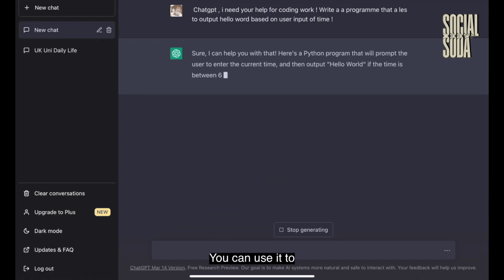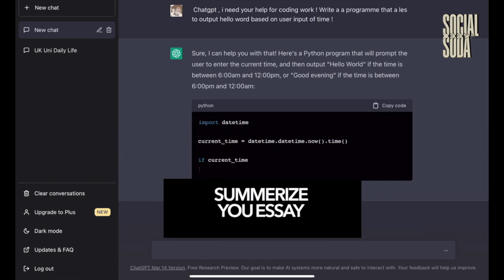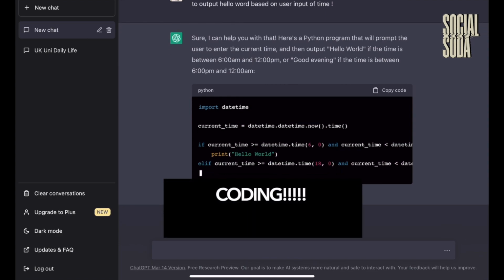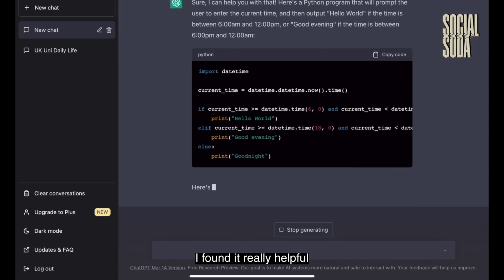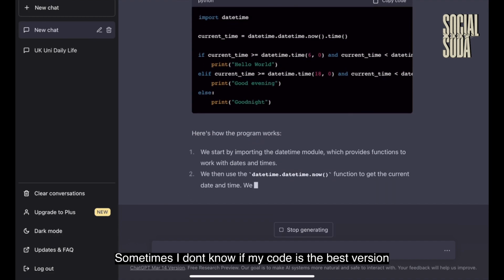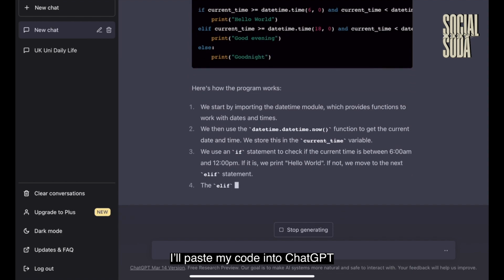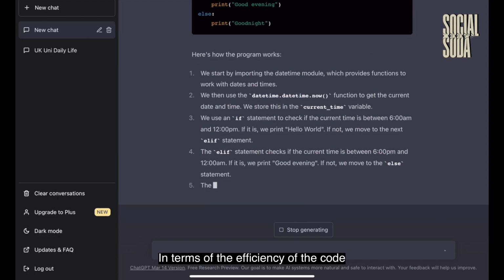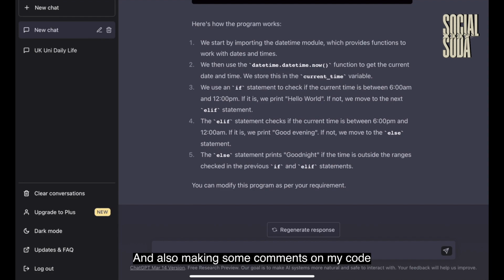Get better grades with ChatGPT!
ChatGPT is a perfect tool for students, for example it can be a very useful tool for writing code, essays, assignments and generally all your coursework and revision. Use it correctly and it will change your life forever!

UCL (University of London) Computer Science student Jia talks through the technical aspects from a beginners point of view, how you can utilise the ChatGPT tool to create amazing results, impacting both your study and ability to use the platform itself.

These are exciting times but also this comes with some caution, as you cannot use a Chatbot to do all your home work - or can you?